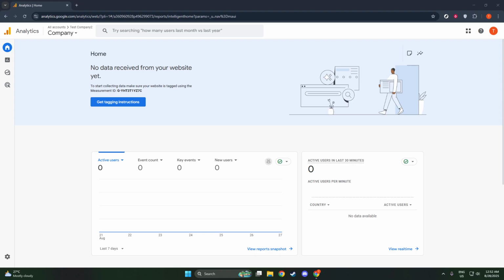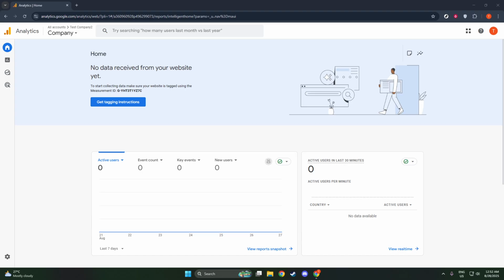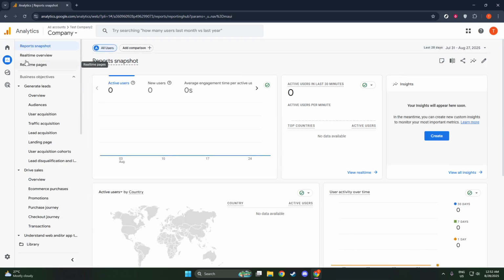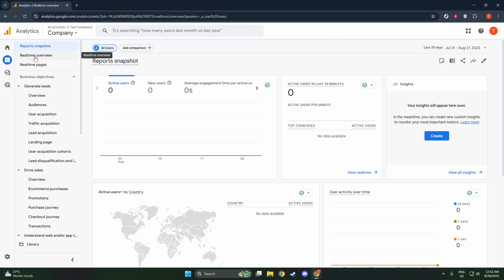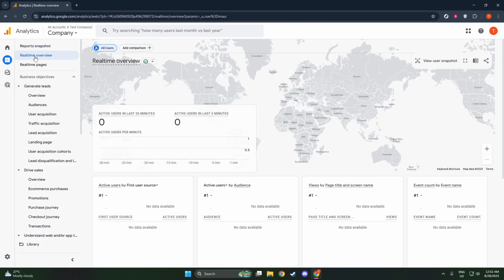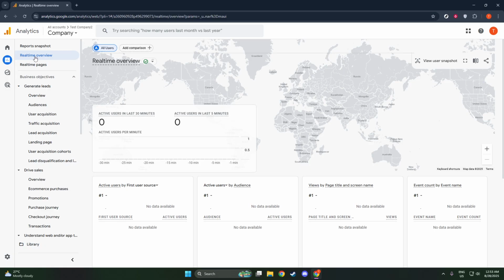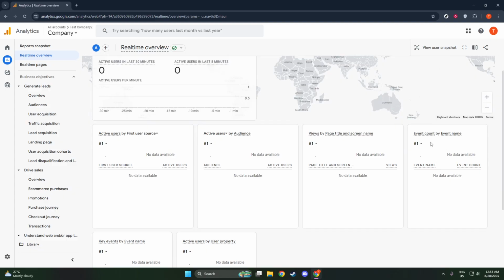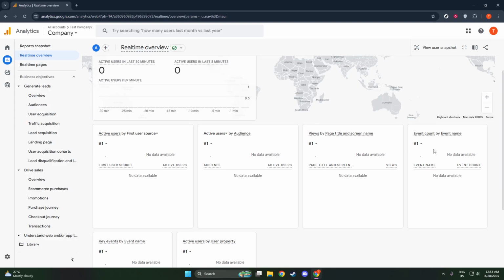How to Track Conversions in Google Analytics 4 [2026 Full Guide]